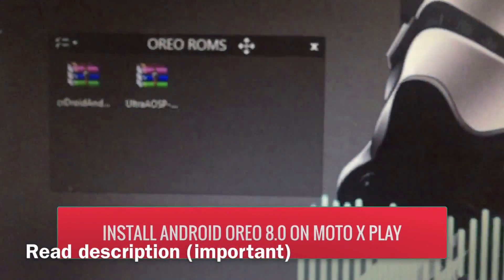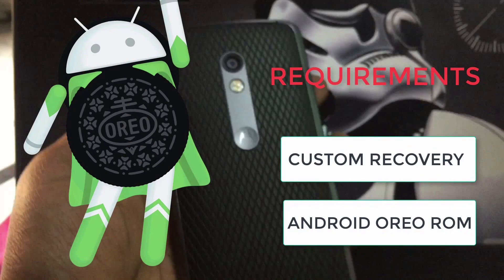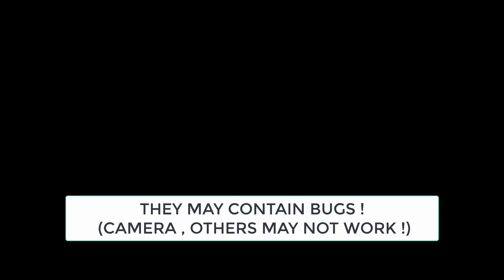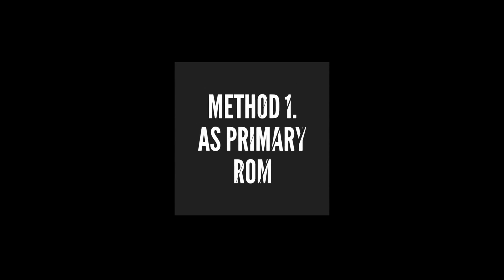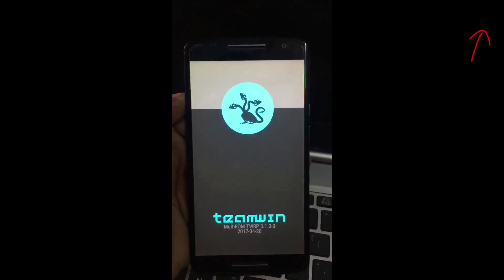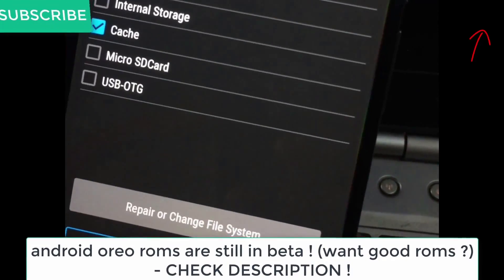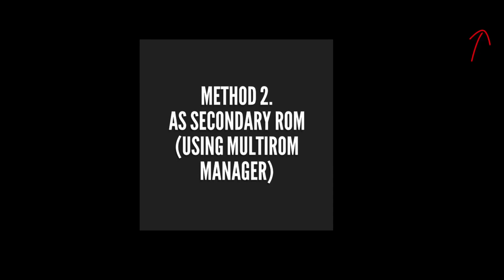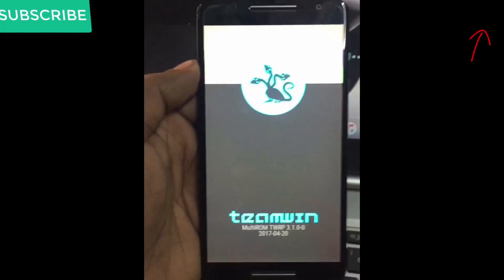How to install android oreo 8.0 Moto X Play ✔ (100% working)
🥕 WORKING OREO ROM -

In this video , i am going to show you how to install android oreo / android 8 on  Moto X play XT1562 , i hope this will help you , you can subscribe to this channel for updates !

WARNING- try this at your own risk , i am not responsible for any kind of loss or damage that you cause to youself or your device !

INSTALLATION (WATCH VIDEO) -
1. WIPE
2. INSTALL ROM
3. REBOOT !